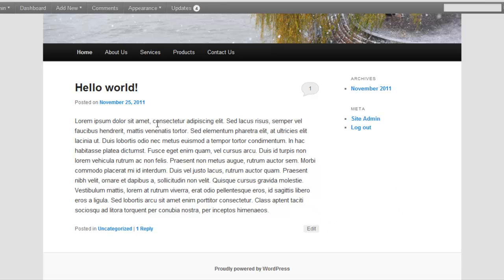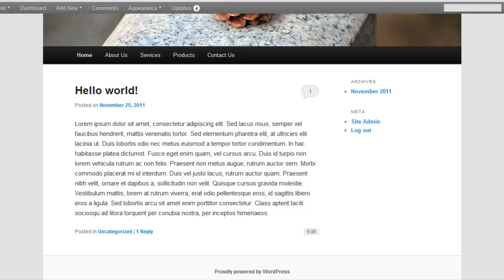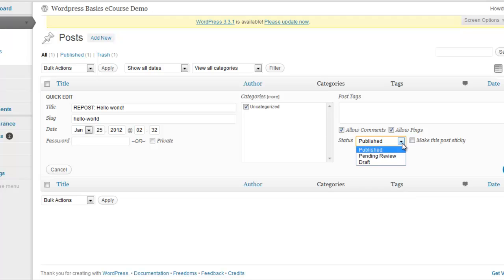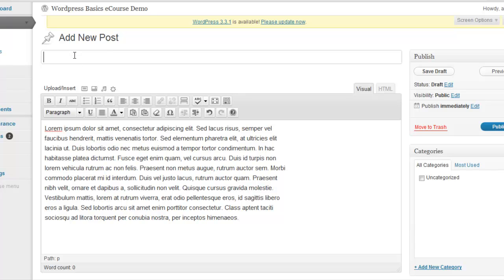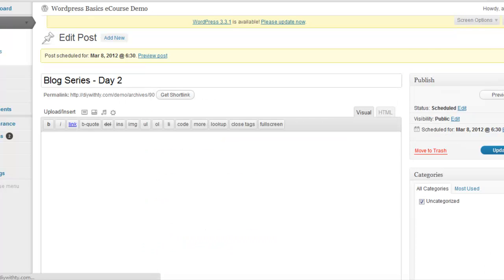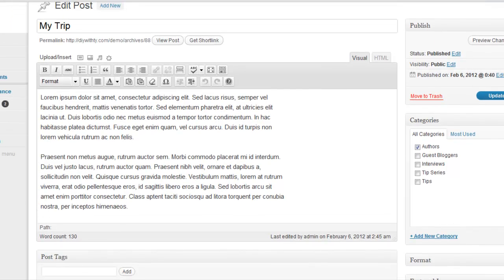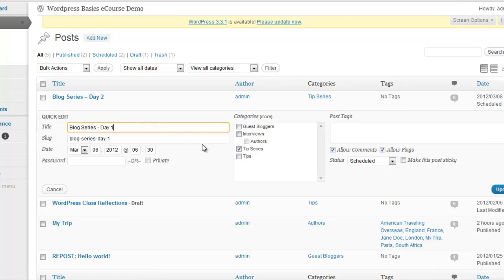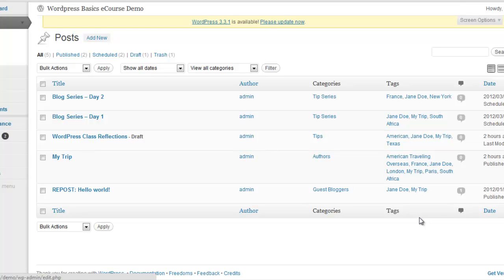Creating a WordPress Post and Getting Started with Blogging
WordPress started as a blogging platform. It this video lesson learn how to create a post and some tidbits on blogging.

A blog can serve as a hub (a central point) or a website companion for building an online platform. If you have a certain niche or topic in your business, a blog helps draw traffic to your website. Do keep in mind if you decide to blog, plan to post content regularly at least 2-4 times a week.